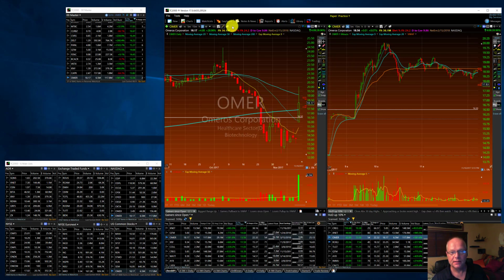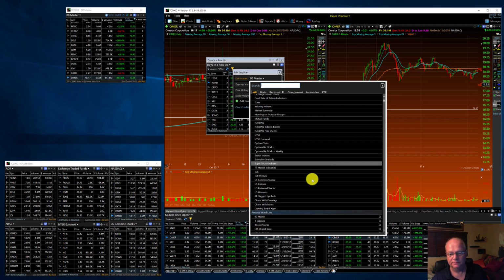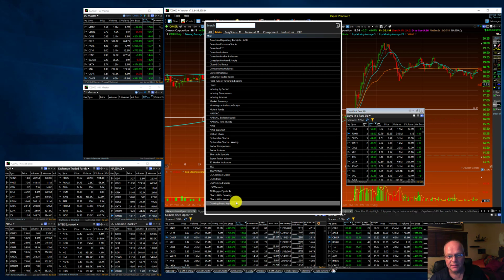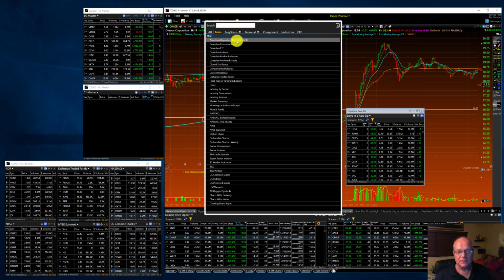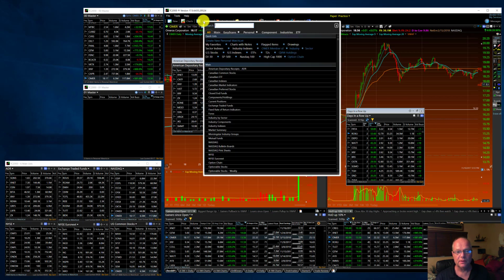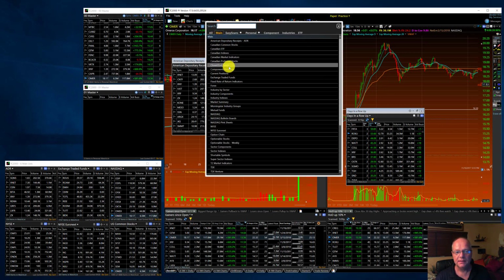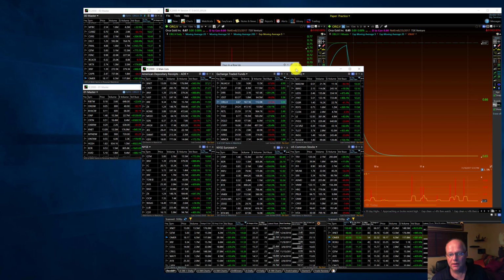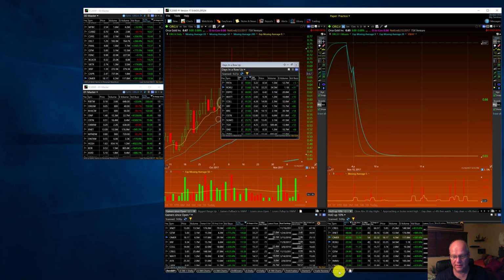TC2000 Master Watchlist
How to create a full Master watchlist to use in your EasyScans. As you will see, the typical US Commons Stocks list does not contain everything you might want to trade.